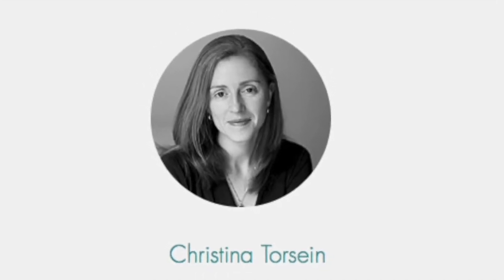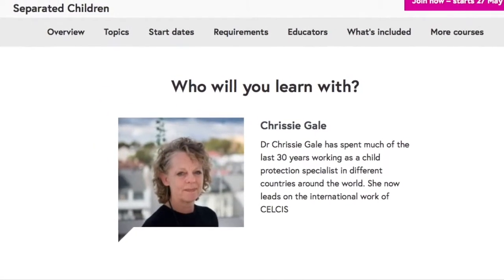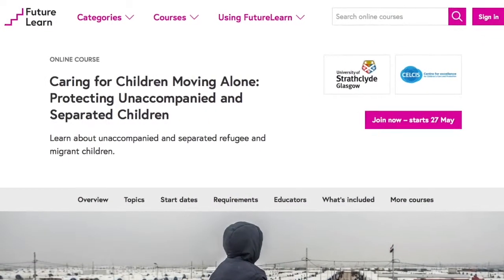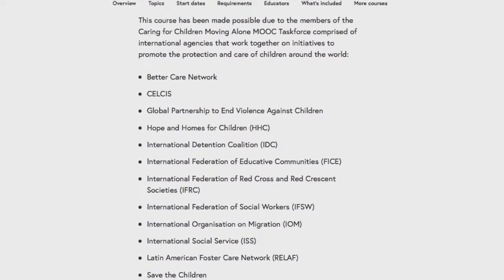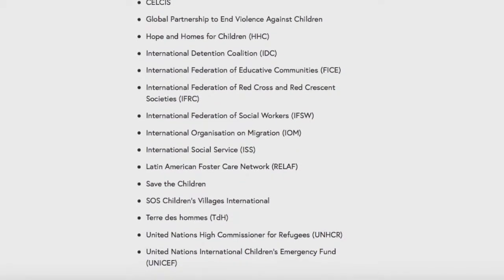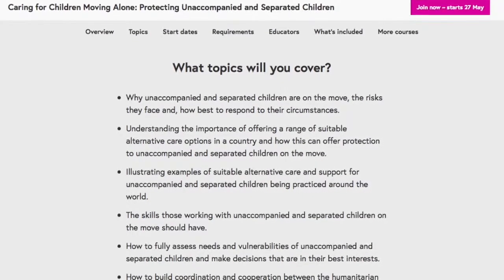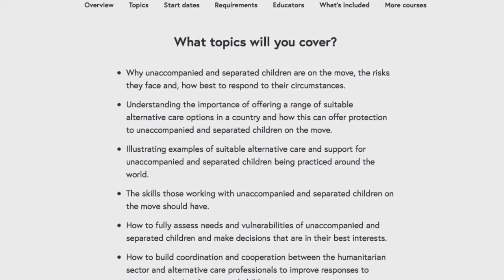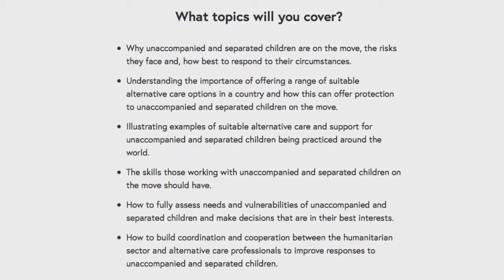Interview with Dr. Chrissie Gale, MOOC Developer of 'Caring for Children Moving Alone'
Christina Torsein (Proteknon) interviews Dr. Chrissie Gale (CELCIS, University of Strathclyde) regarding the development of a MOOC dedicated to responding to the needs and rights of unaccompanied and separated children on the move